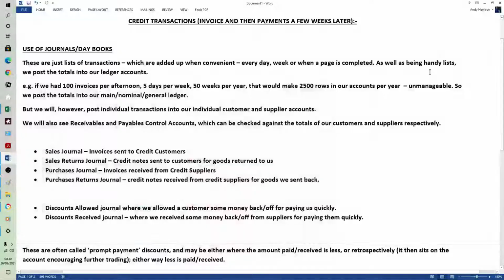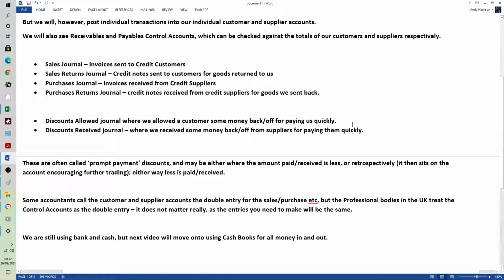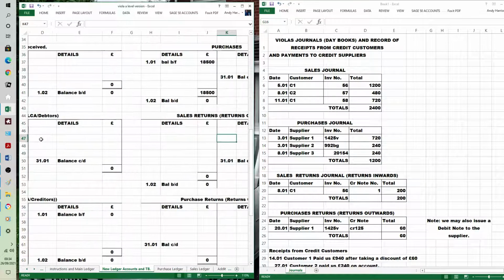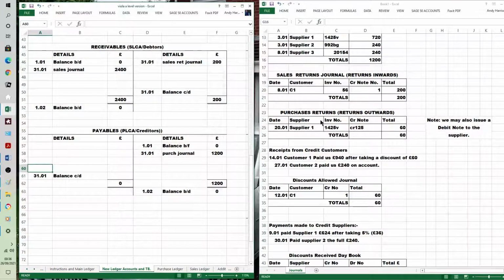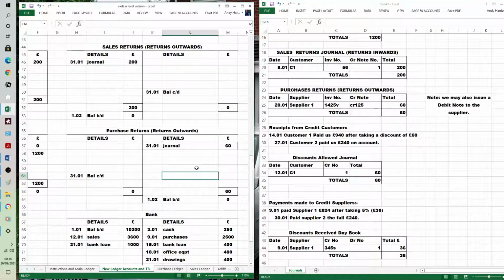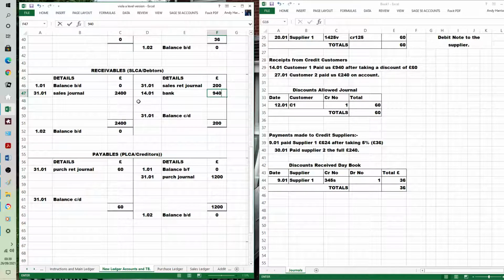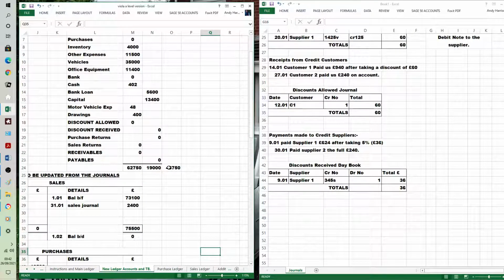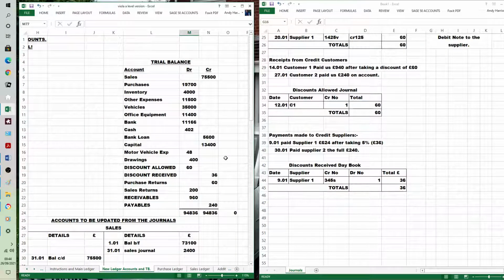Double entry for credit transactions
Double entry from Journals to control accounts, discounts and sales or purchase ledger accounts